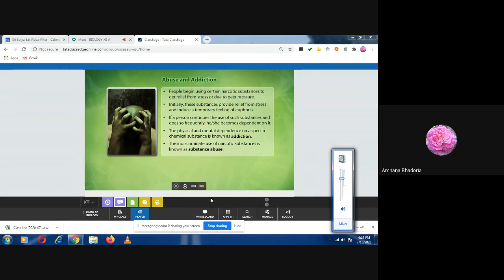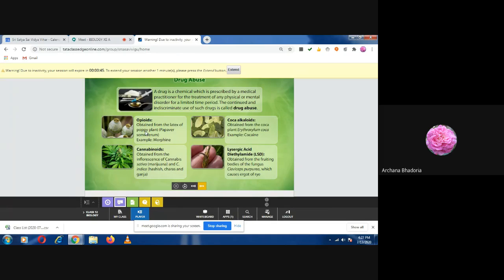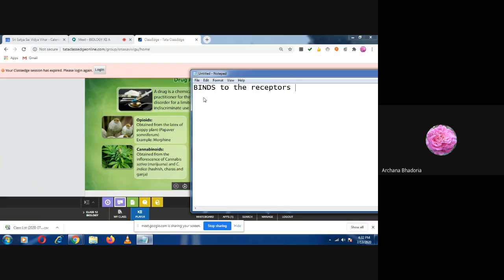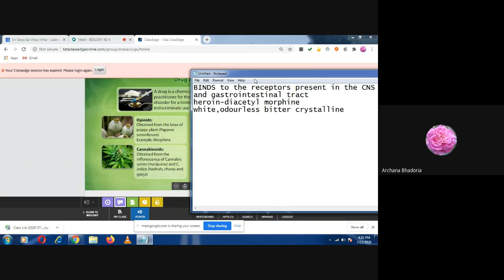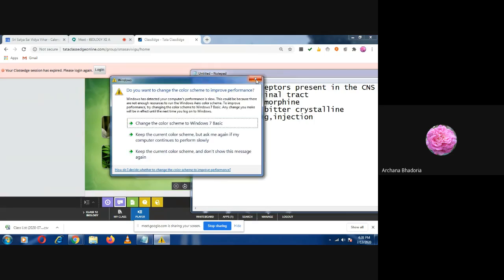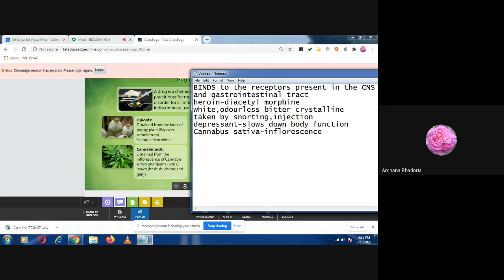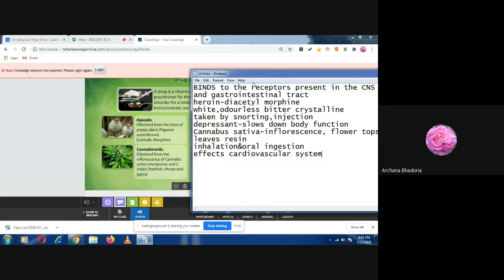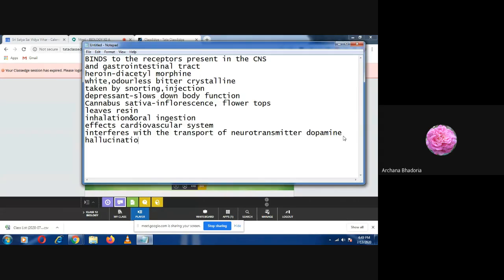BIOLOGY XII A (2020-07-13 at 03:46 GMT-7)